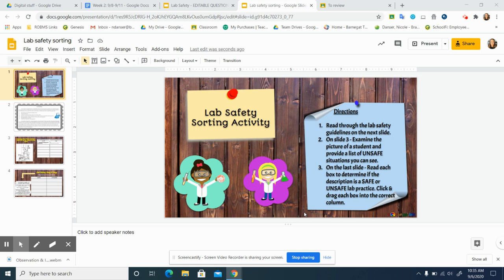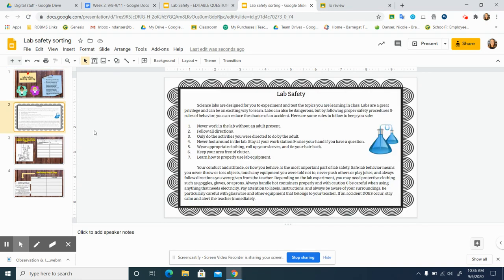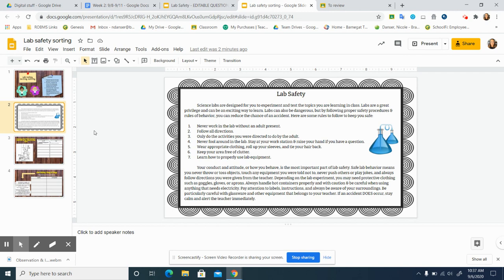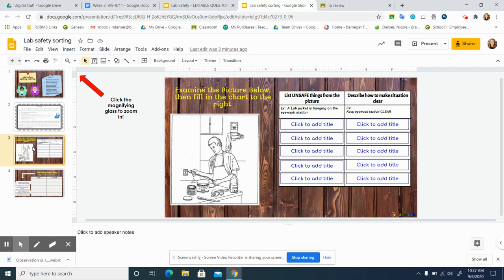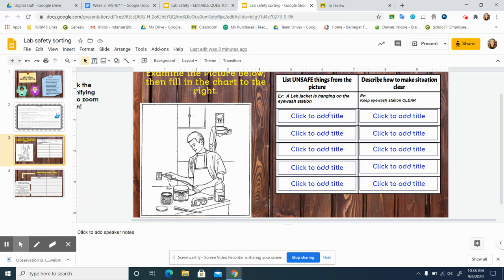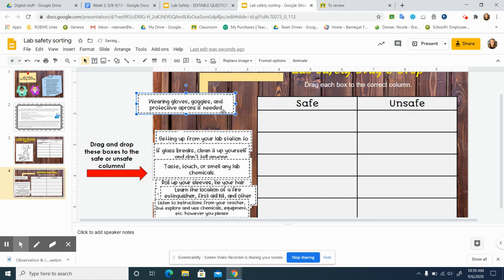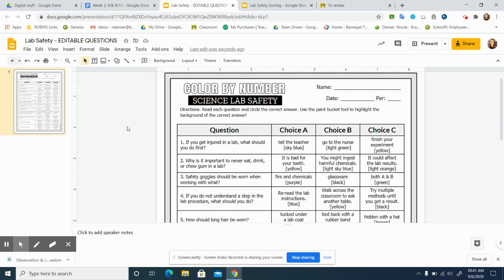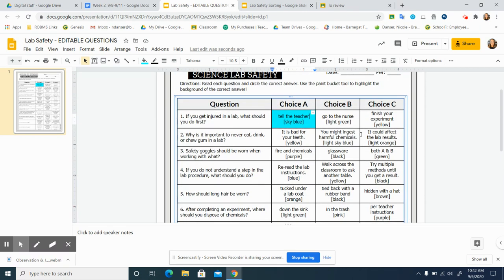Lab Safety Sorting Activity & Homework Instructions